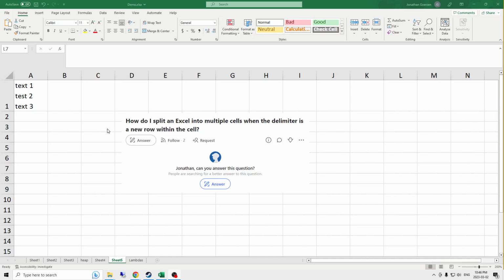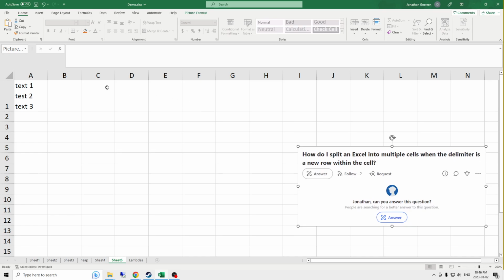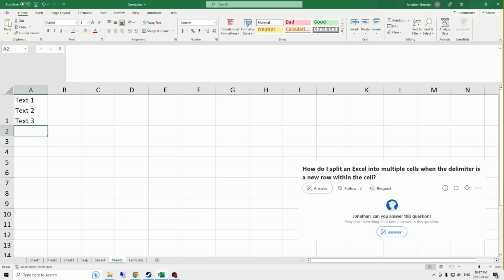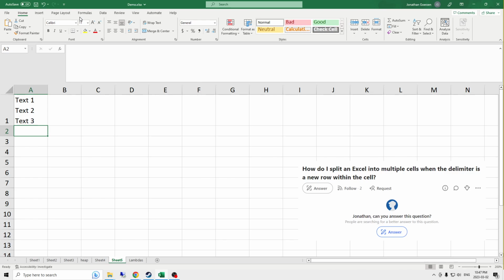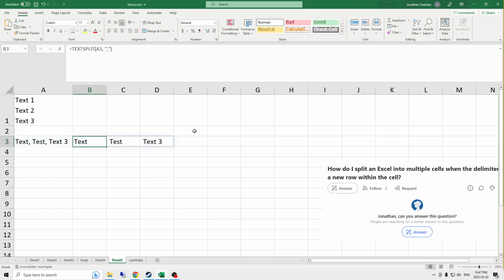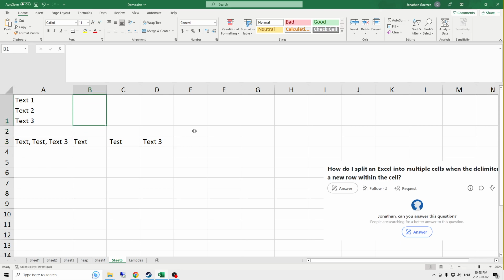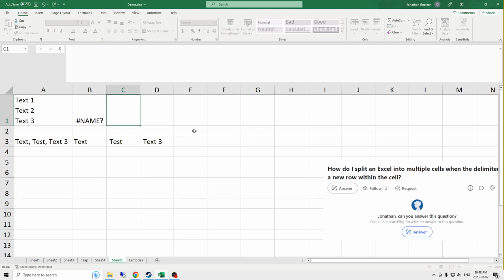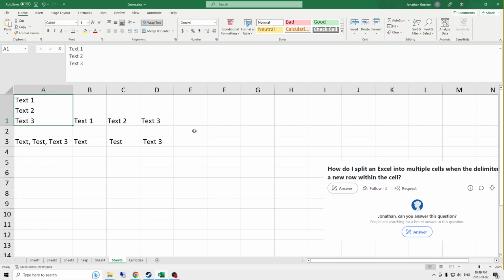Quora 014: How do you split a cell based on 'new rows' in Excel?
This is a video response to a quora question simlar to the title. "How do I split an Excel into multiple cells when the delimiter is a new row within the cell?"

This answer demonstrates the use of the TEXTSPLIT function, and the CHAR function in order to solve this problem.